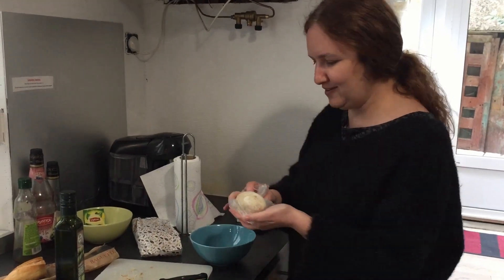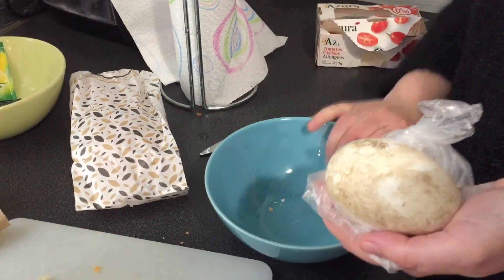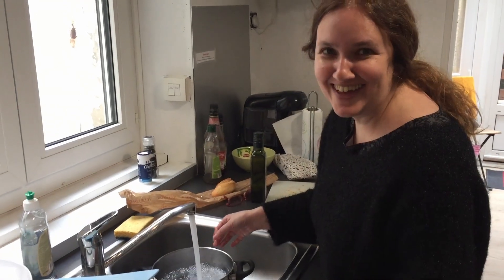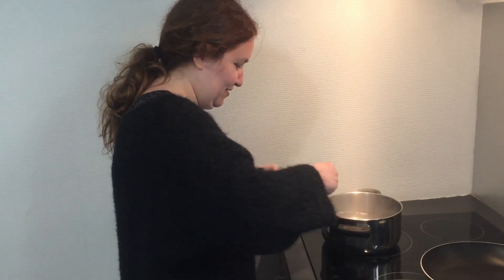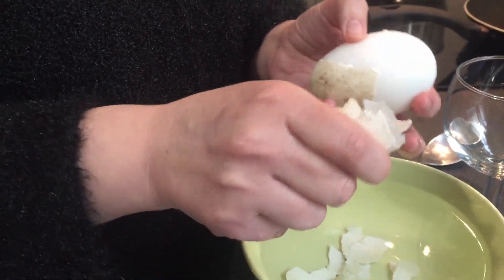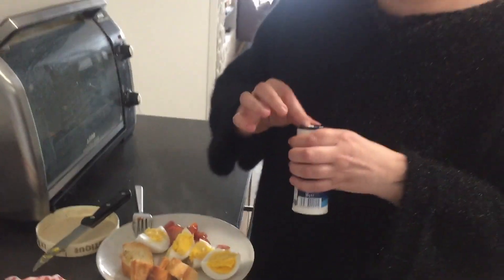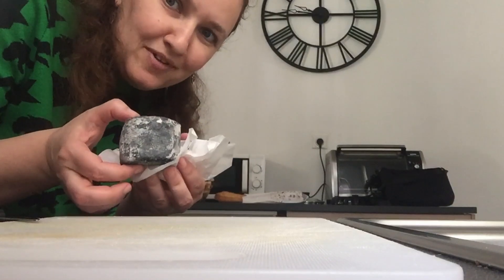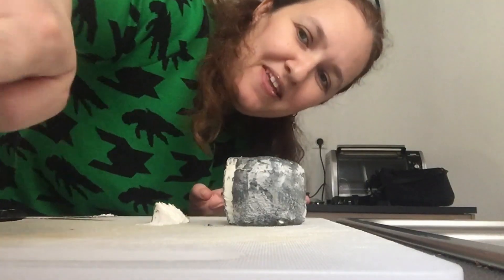How I cooked a goose egg in France. Как приготовить гусиное яйцо.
I got a goose egg at a farmer's market in Amboise, France. It cost 3 euros for one egg! Watch me as I'm trying to figure out how to eat a goose egg for the first time in my life. (Plus some black cheese enveloped in ash.)